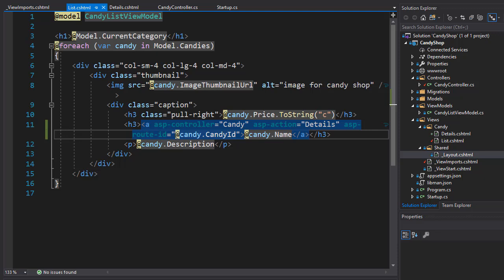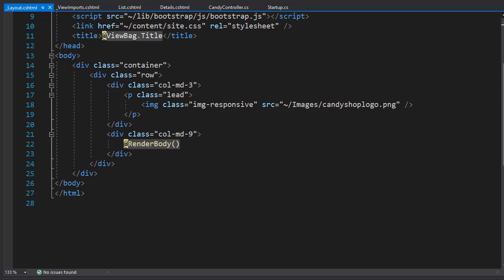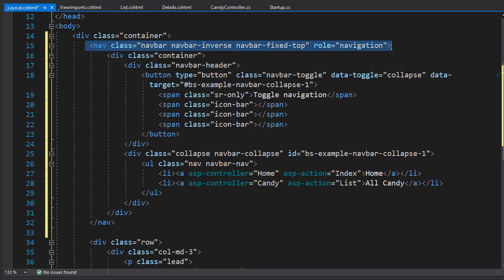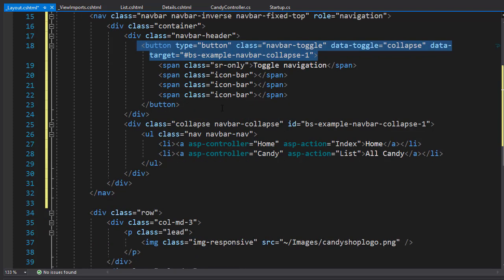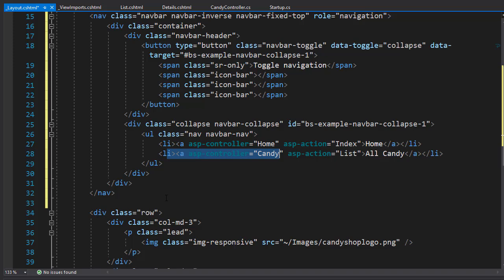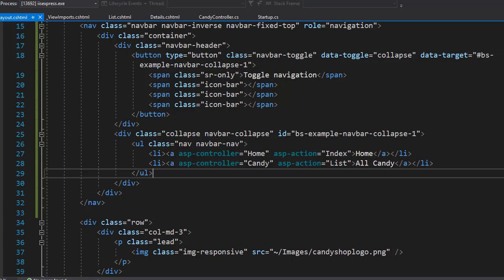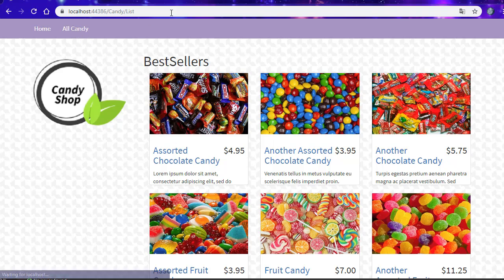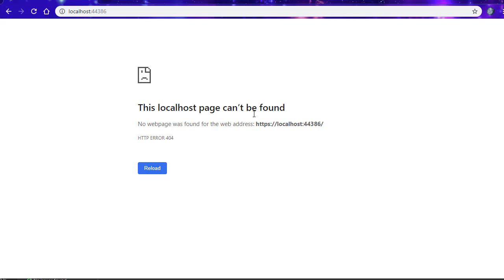Creating ASP.Net Core 3.0 e-Shop: Adding Navigation Bar 34/39